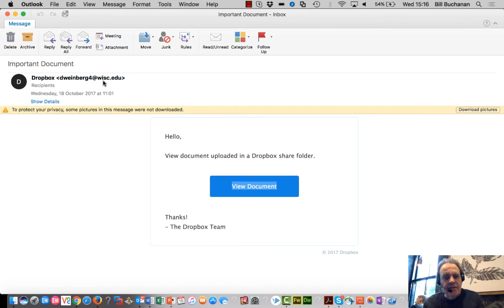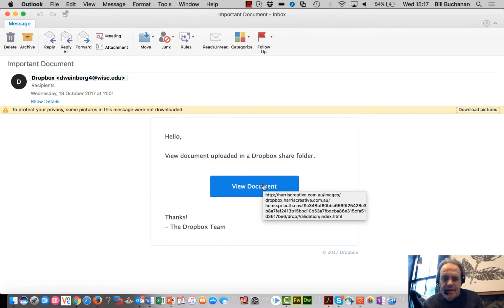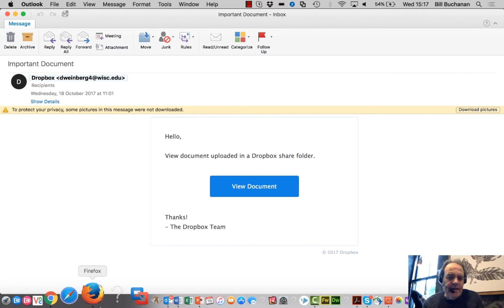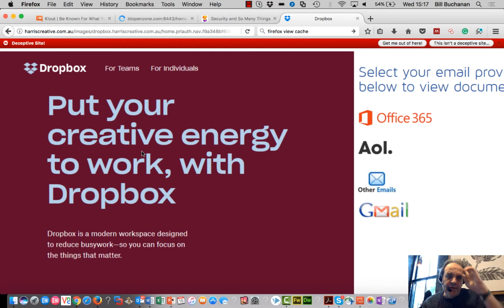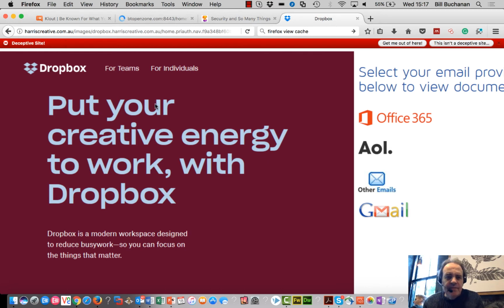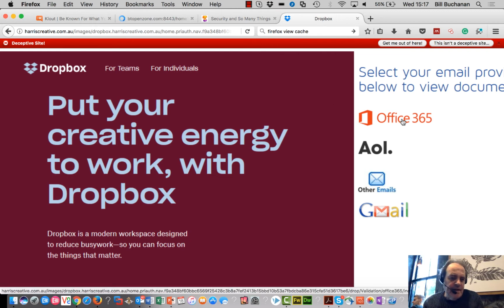Dissecting a FAKE Dropbox Phishing email